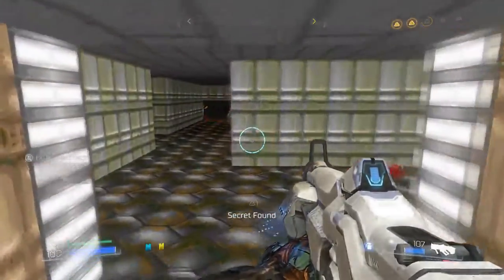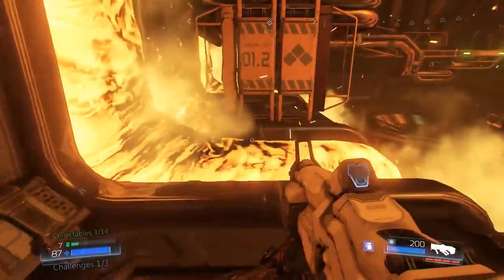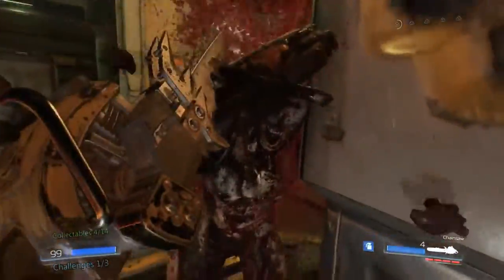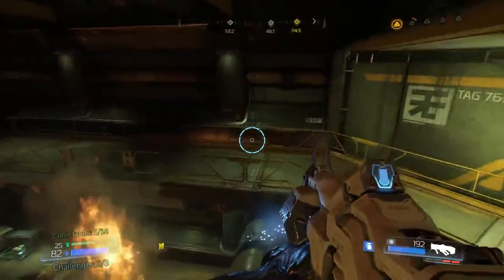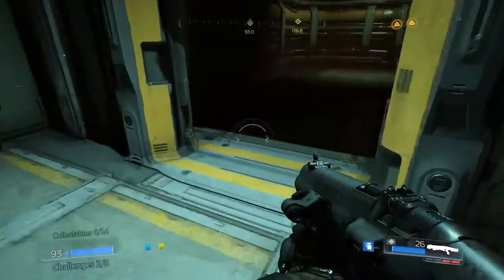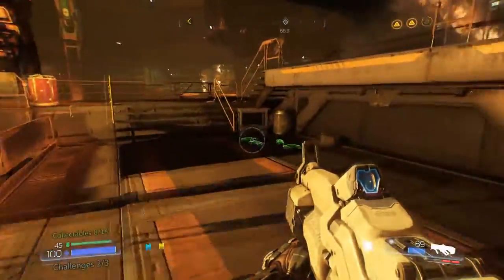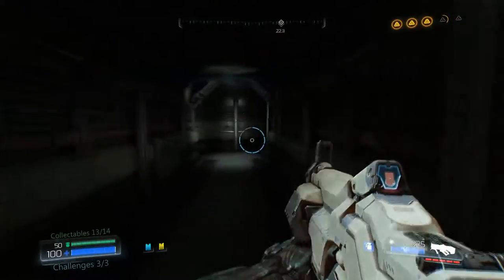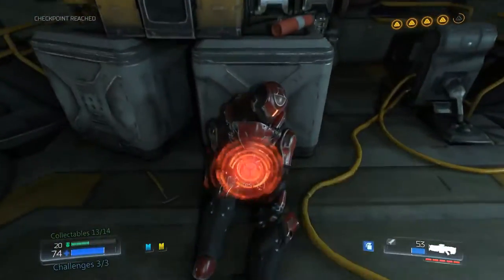Doom (2016) 100% Completion Guide [Mission 3: Foundry] - Try2 Walkthrough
0:31 - Field Drone 1 & "Foundry" Codex Entry
0:56 - "Three Posessed, One Barrel" Challenge
1:13 - Elite Guard 1
1:38 - Secret #1
3:01 - Secret #6 "Vaultguy"
6:38 - Secret #4 (Rocket Launcher)
7:16 - "Imp" Codex Entry
7:45 - Secret #3 (Classic map)
8:49 - Argent Cell 1
9:13 - "Samuel Hayden" Codex Entry
9:43 - Secret #5 "Prototypeguy"
10:02 - Secret #2 & Elite Guard 2
10:56 - Elite Guard 3

This mission is the first open ended one, and as such, instead of just pointing out the locations of the collectables, I detail an optimized route for collecting them all and completing all challenges. There's also a bonus sequence break. :P